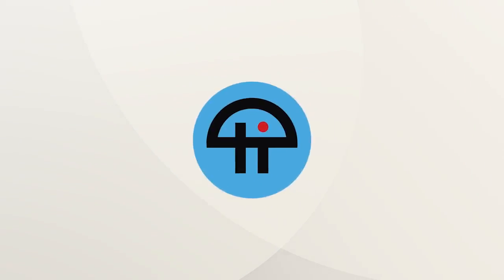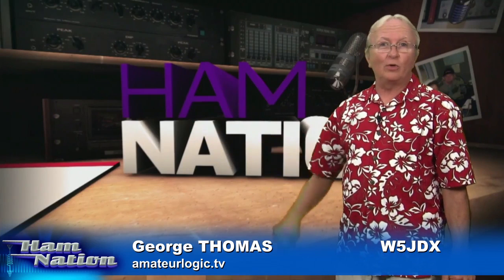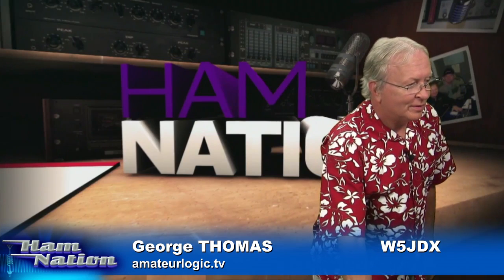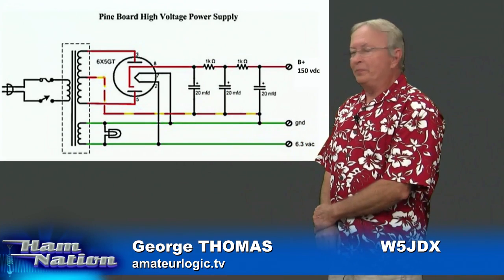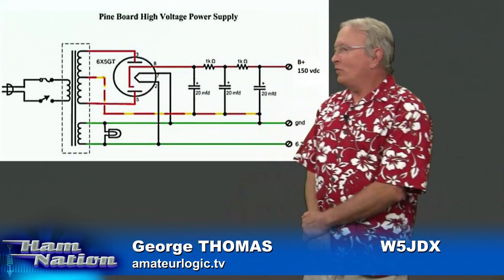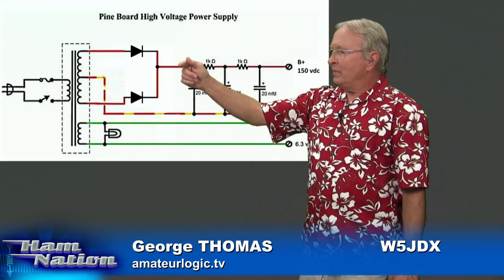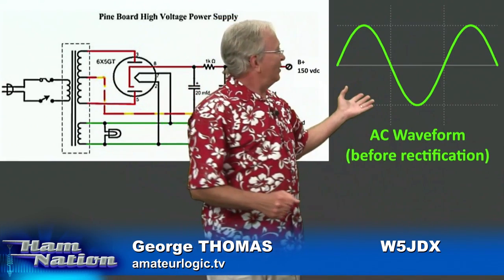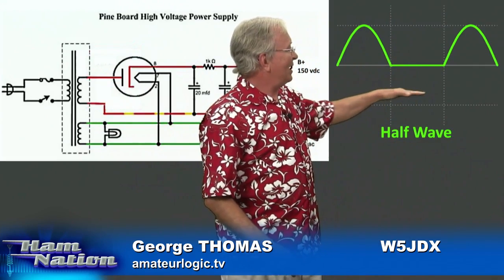Pine Board Power Supply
George Thomas shows how to build a power supply for Bob's Pine Board project.